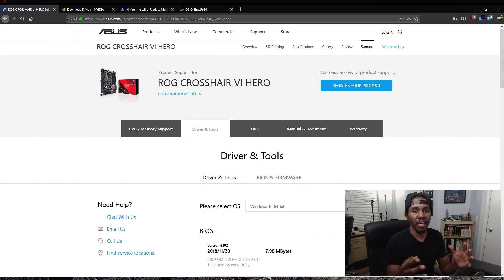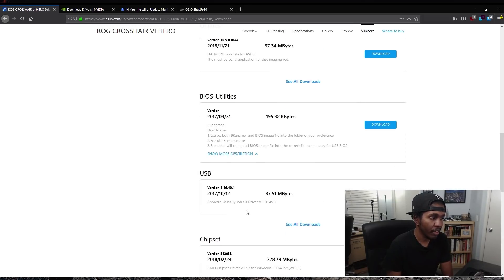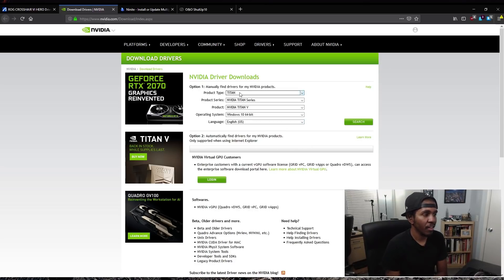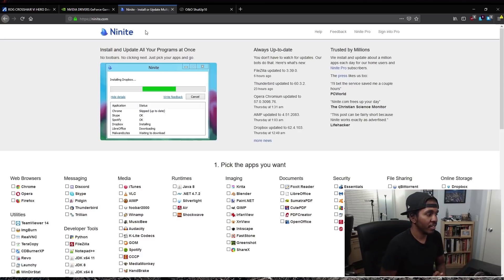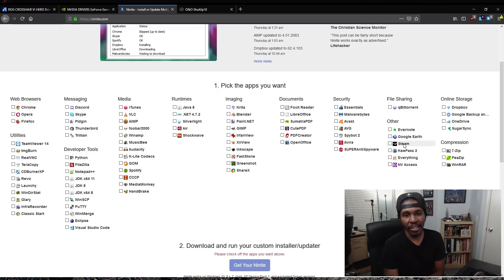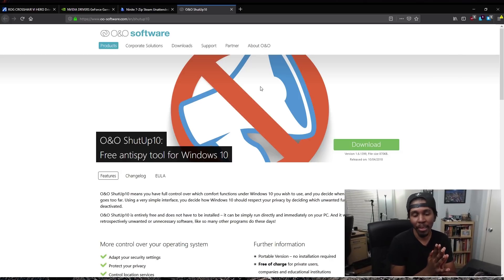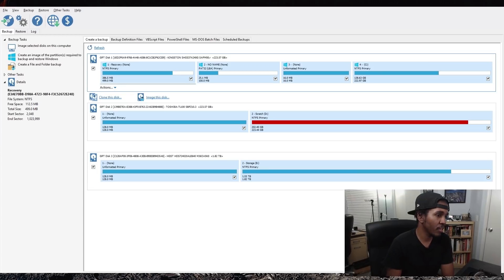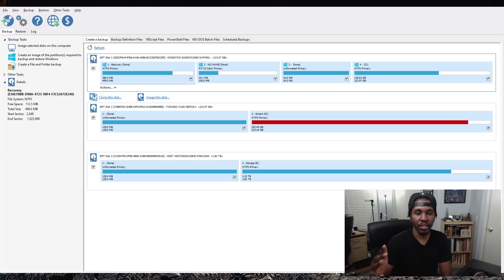5 THINGS YOU SHOULD DO AFTER BUILDING A NEW GAMING PC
5 things you should do after building a new gaming PC. What to do after installing Windows 10 on your new PC build.